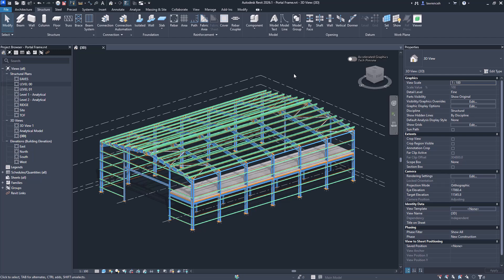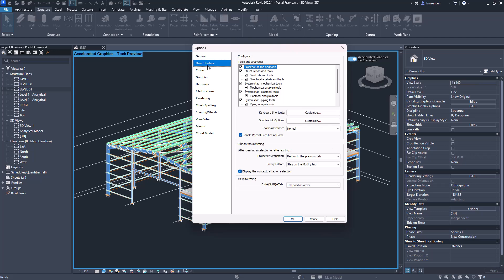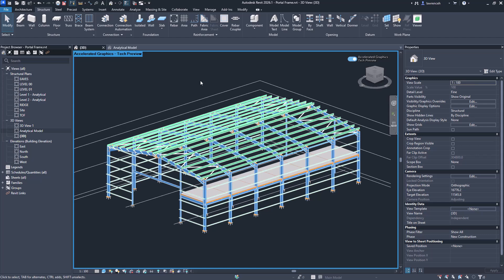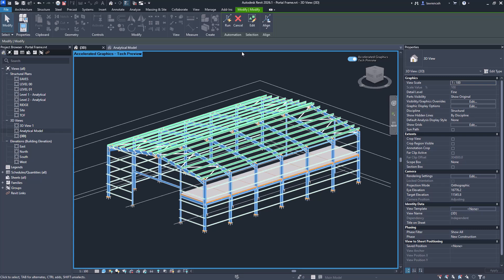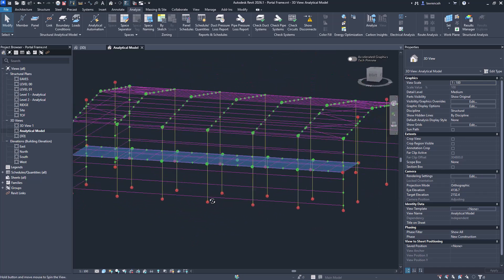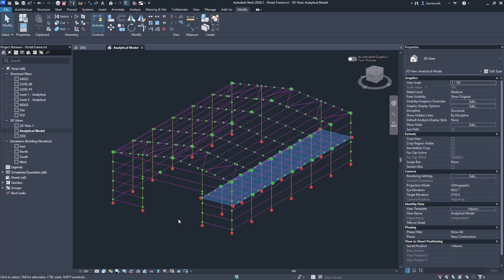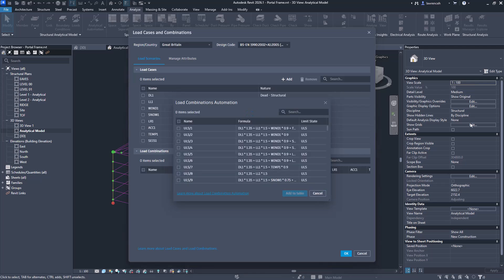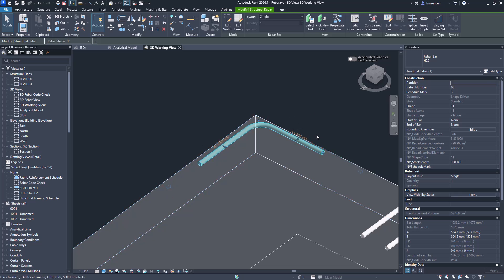Revit 2026.1 - What's New!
In this update video you will see a couple of new platform features as well as updates to the analytical automation and code combinations to code.